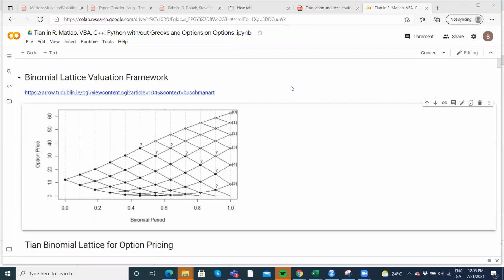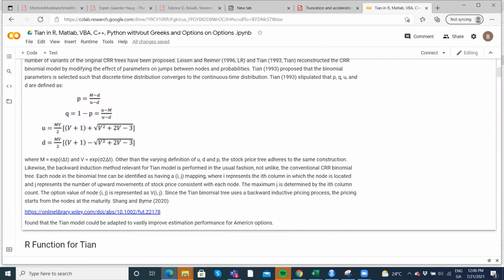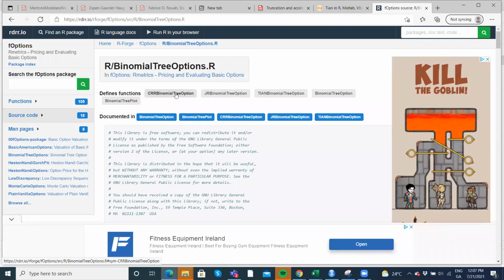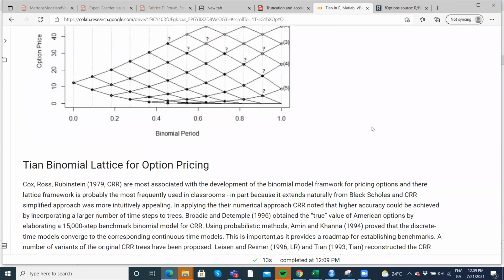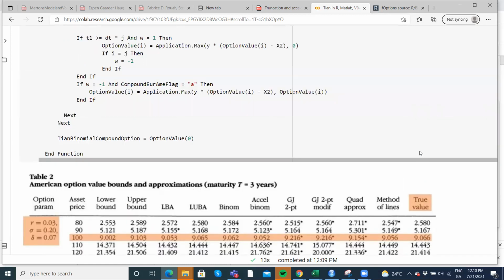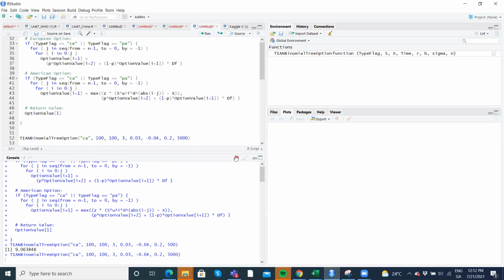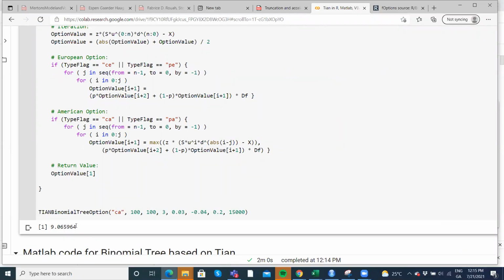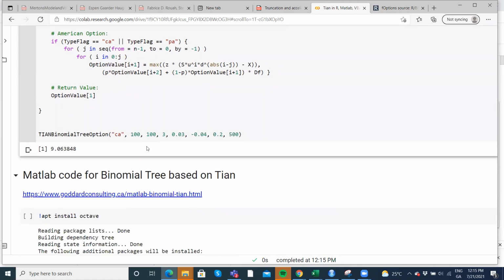Tian (1993) model for pricing American Options based on R fOptions package ( Diethelm Wuertz )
Tian (1993) Option pricing Binomial R code

Cox, Ross, Rubinstein (1979, CRR) are most associated with the development of the binomial model framework for pricing options and there lattice framework is probably the one most frequently used in classrooms - in part because it extends naturally from Black Scholes and in part because the CRR simplified approach has been more intuitively appealing. In applying their numerical approach CRR noted that higher accuracy could be achieved by incorporating a larger number of time steps to trees. Broadie and Detemple (1996) obtained the “true” value of American options by elaborating a 15,000-step benchmark binomial model for CRR. Using probabilistic methods, Amin and Khanna (1994) proved that the discrete-time models converge to the corresponding continuous-time models. This is important, as it provides a roadmap for establishing accuracy benchmarks. A number of variants of the original CRR trees have been proposed. Leisen and Reimer (1996, LR) and Tian (1993, Tian) reconstructed the CRR binomial model by modifying the effect of parameters on jumps between nodes and probabilities. Tian (1993) proposed that the binomial parameters is selected such that discrete-time distribution converges to the continuous-time distribution.